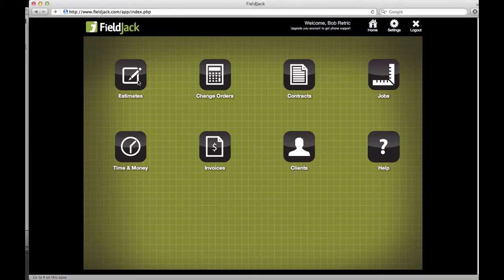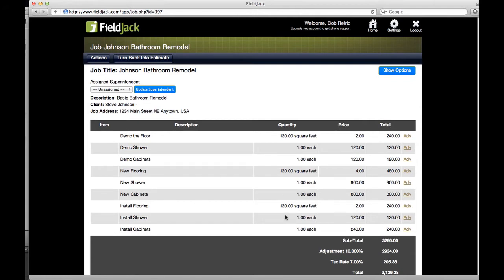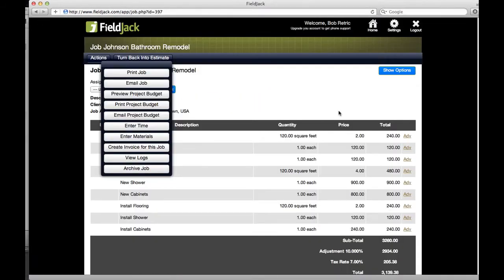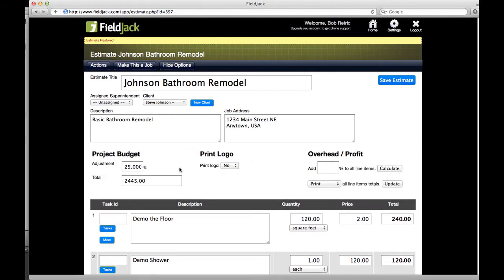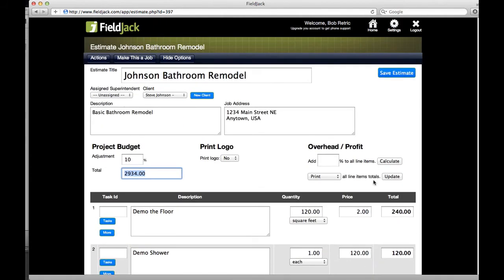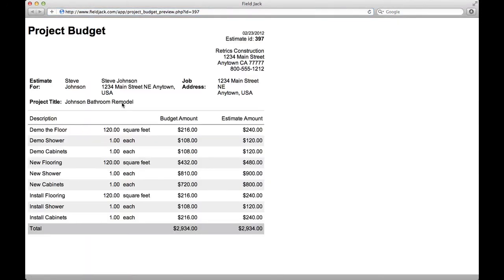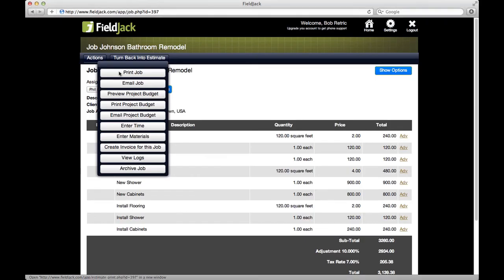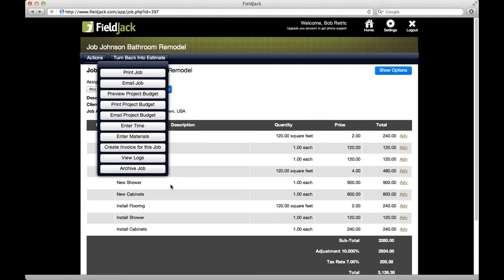Field Jack Tour - Part 4 Jobs